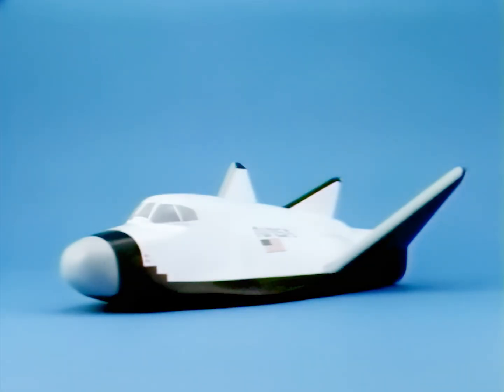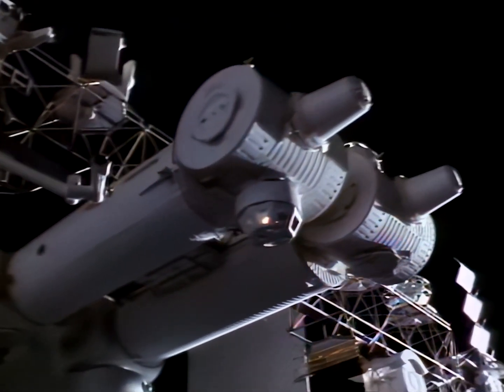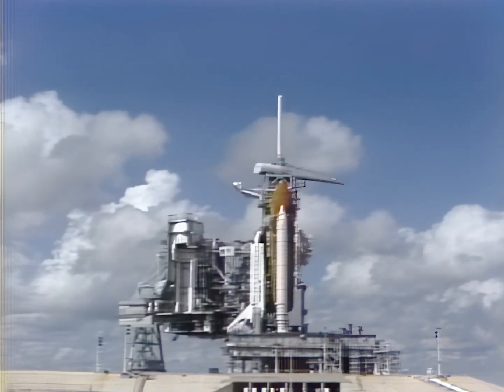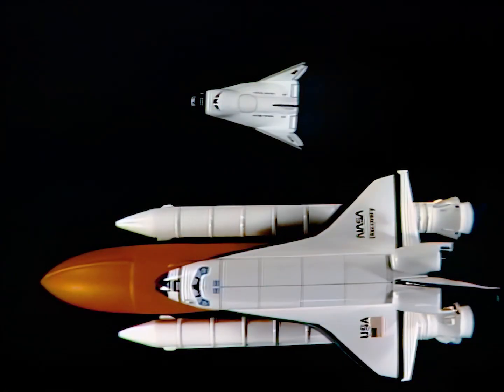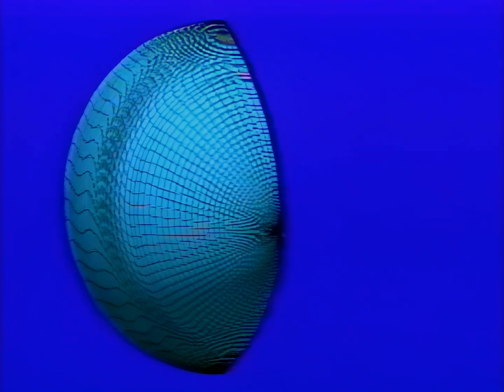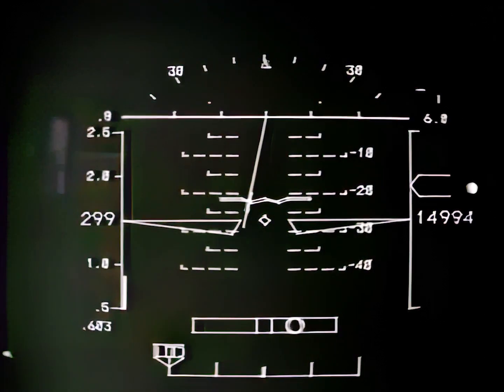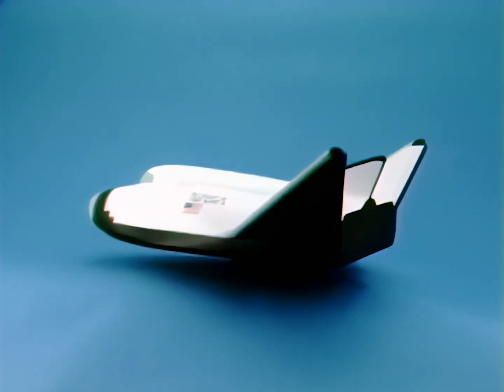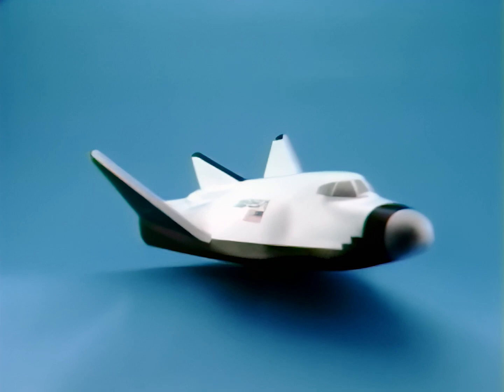HL-20 Personnel Launch System (1991) - Mockup, Studies, NASA Spaceplane, HD Remaster, Historical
Restored NASA 1991 short film about the HL-20 Personnel Launch System (PLS). Objectives of the PSL in relation to Space Station Freedom are described, and the HL-20 concept is shown in detail. Models and wind tunnel studies are shown, along with a mockup and mission simulator.

The video was remasted to improve color balance and stability. AI upscale (Topaz AI) was used to upscale the video to HD resolution. While it works in most cases, some artifacts are present in some sequences.

Sound and image cleanup, AI upscale and color restoration by RetroSpace HD. Some music segments were replaced by background sounds to generic themes.

The HL-20 Personnel Launch System was a NASA spaceplane concept for crewed orbital missions studied by NASA's Langley Research Center around 1990. It was envisaged as a lifting body re-entry vehicle similar to the Soviet BOR-4 spaceplane design. Its stated goals were to achieve low operational costs, improved flight safety, and a possibility of landing on conventional runways. No flight hardware was built.

Andrew Rosenbaum
Andrew Hamburg
David Graves
GSmith
Gary Smith
Gene Dorr
Gio Pagliari
Gort58
Jack Johnson
Jan Strzelecki
Jeff Pleimling
Jules E
Kevin Spencer
Killraven
Marco Zambianchi
Mark Kirkman
Michael Pennington
Nathan Koga
Popio
Rick Durr
Ryan Hardy
Scott Manley
Stephan